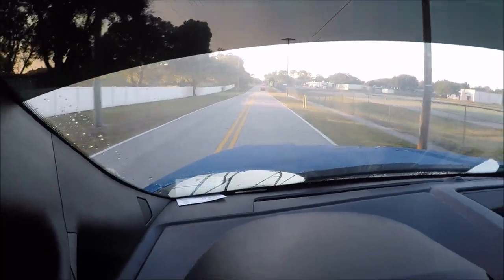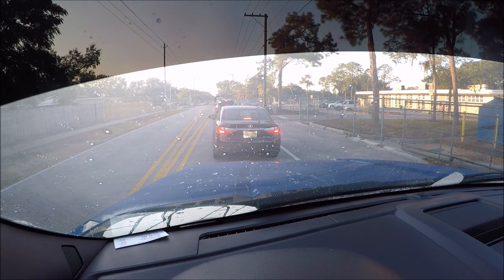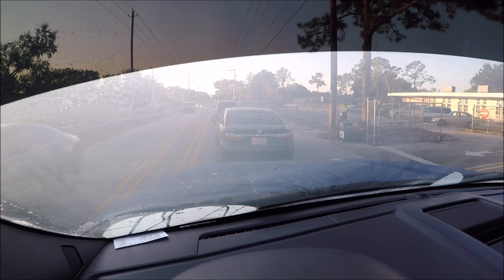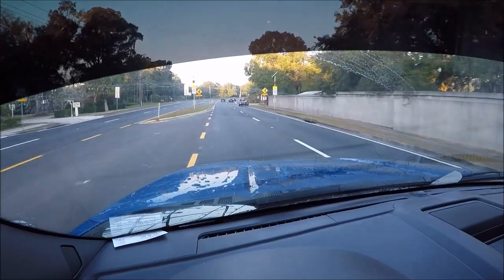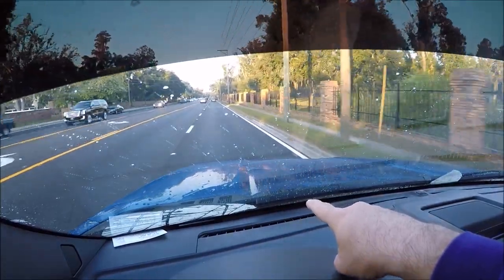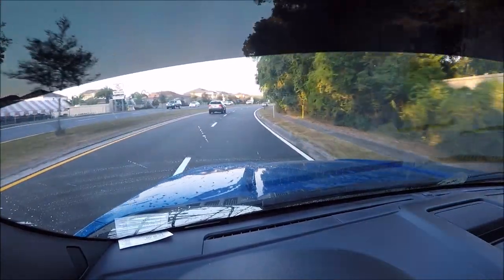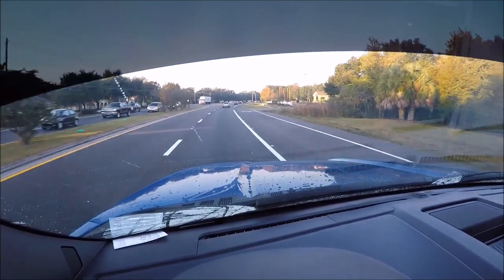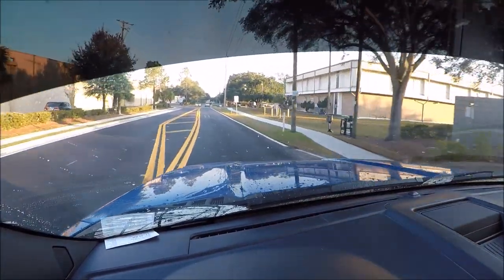INFINITE FORCE FIELD WATER BEHAVIOR ON MY 2016 FORD F150 XLT SPORT